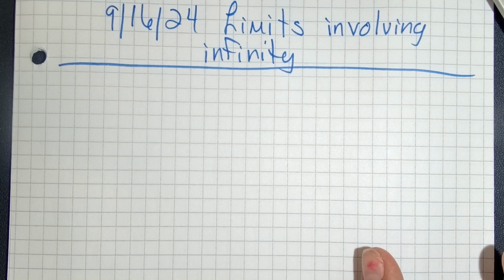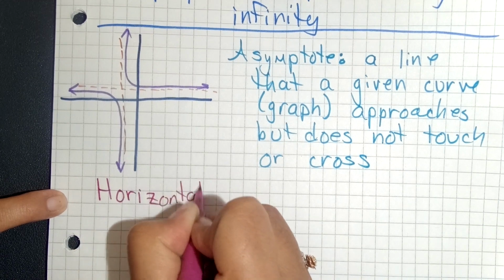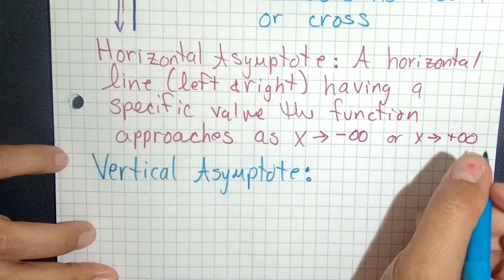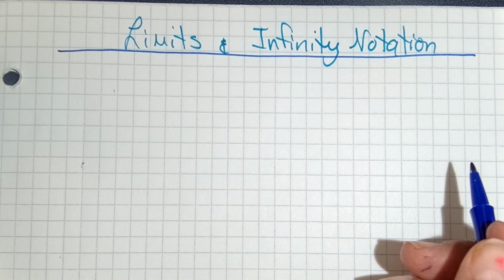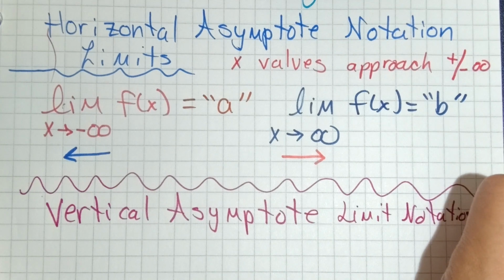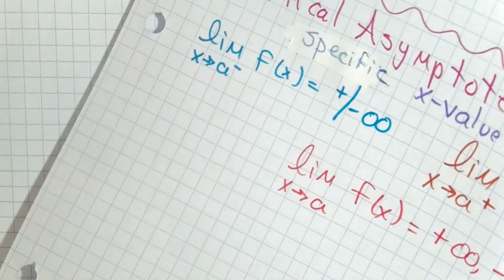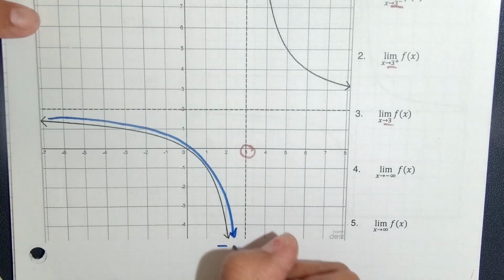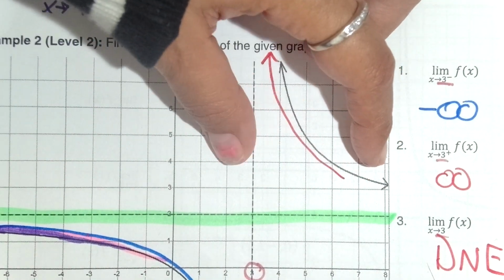09 16 24 5th Period Calc Limits and Infinity